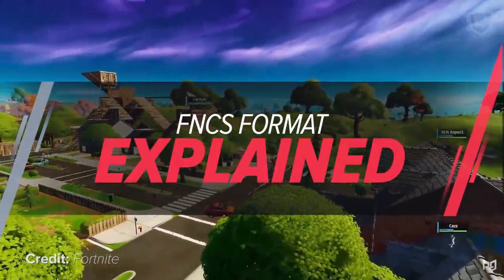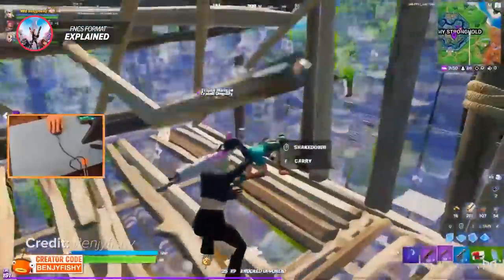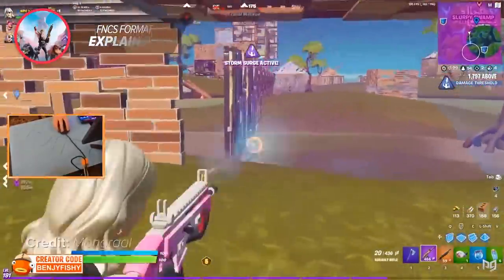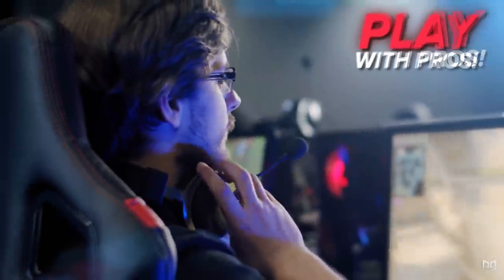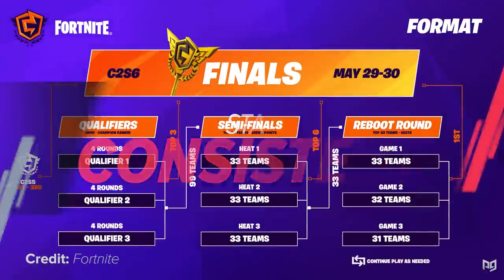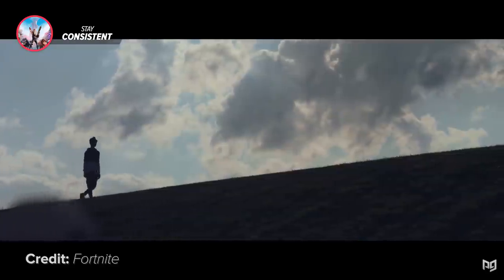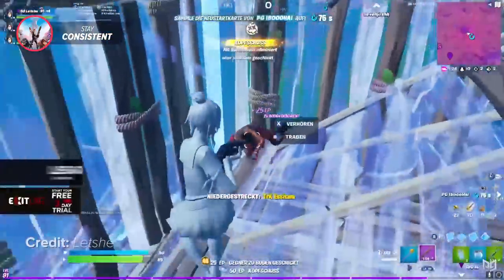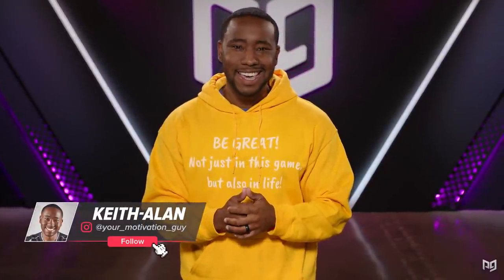How To Qualify For The FNCS: Opens to Finals (Fortnite Tips & Tricks)